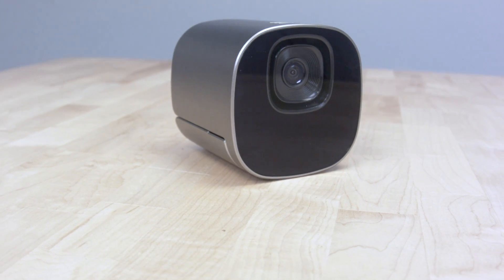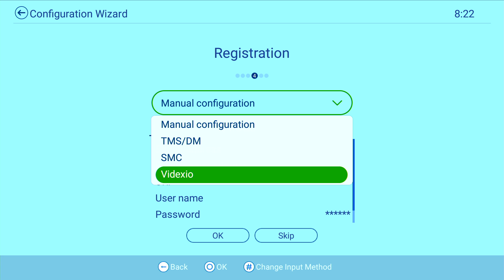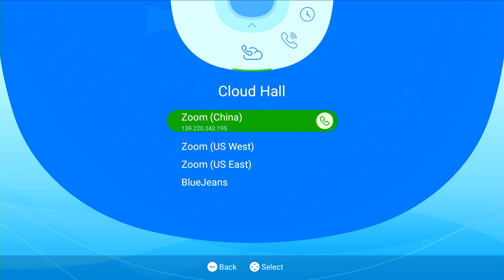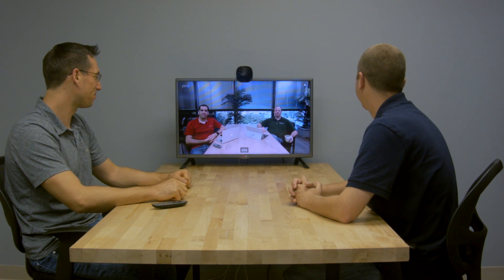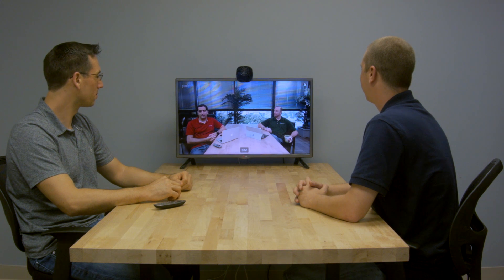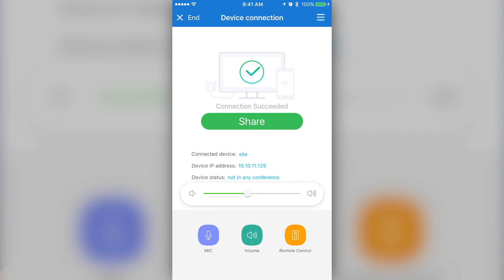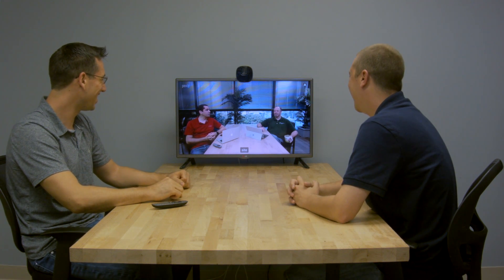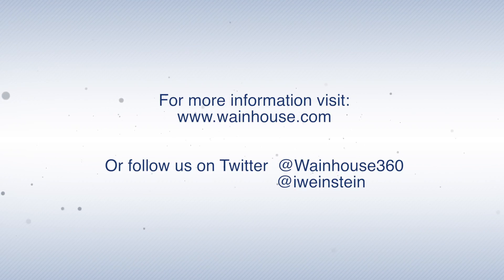Video of the evaluation of Huawei TE10 video endpoint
Hands-on testing of a small footprint, standards-based, all-in-one video conferencing system.